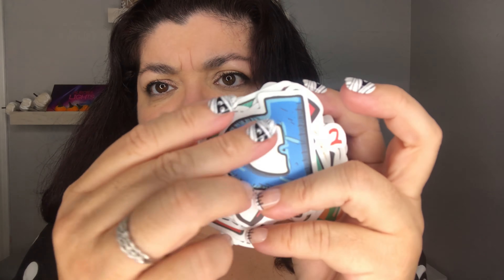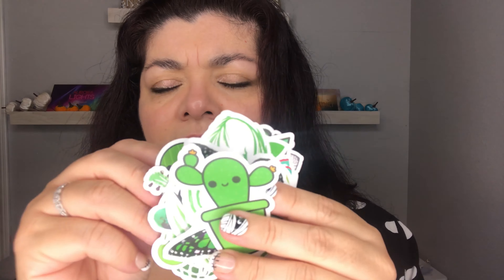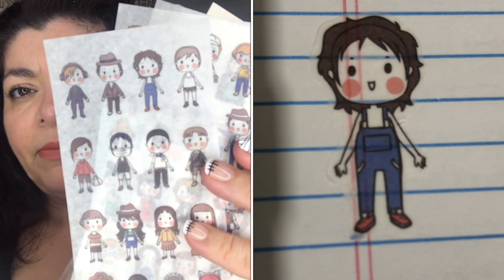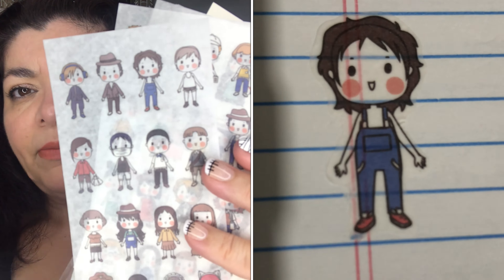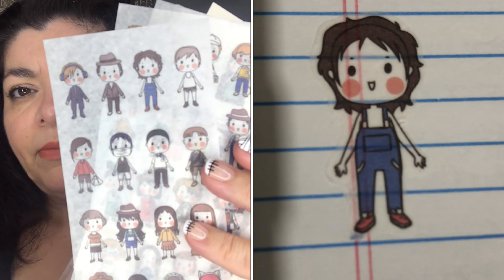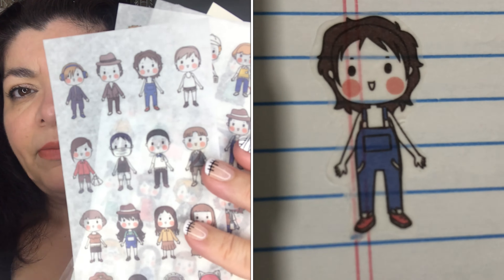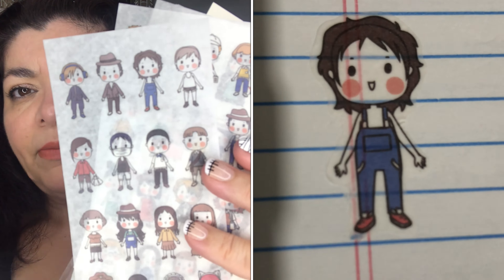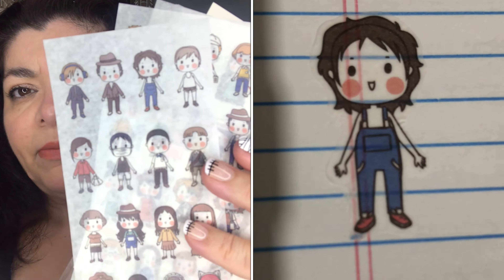shein STICKERS!!! Fall 2021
stickers, stickers, stickers!